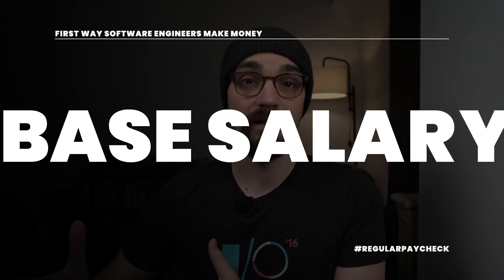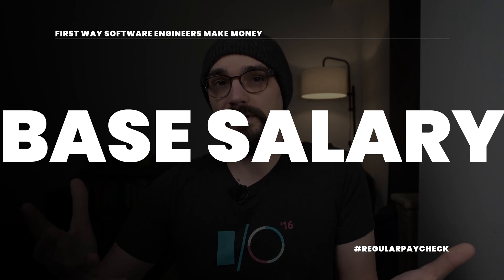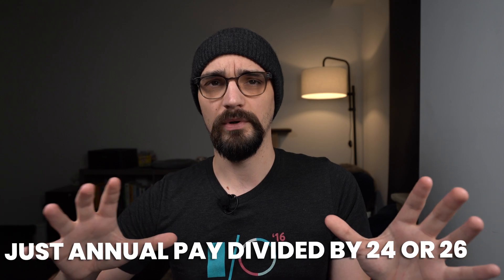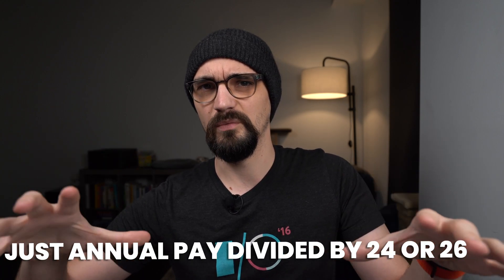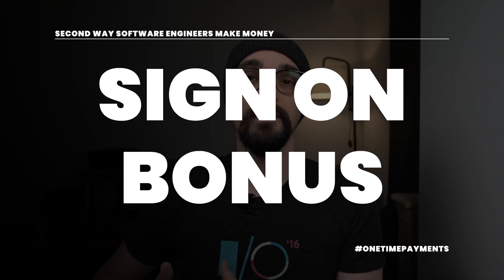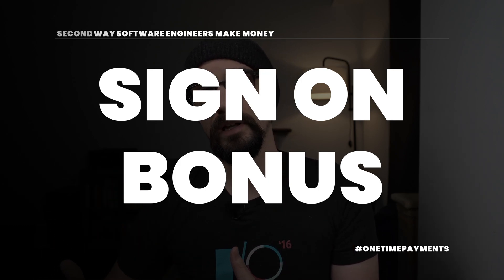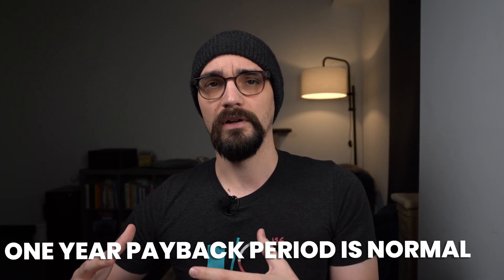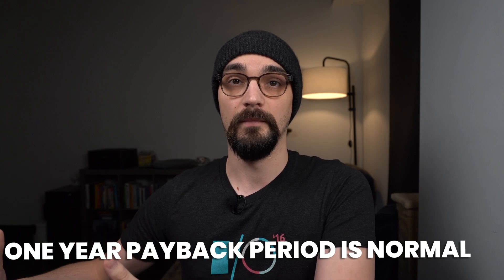How Software Engineer Salaries Work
So we've talked about how much money I've made in a year as a software engineer along with how my salary has changed over the years. In this video we're going to talk about the five most common ways that software engineers make money.

⏰ TIMESTAMPS ⏰
0:00 - Intro
0:52 - Base Salary
2:09 - Sign On Bonus
4:25 - Annual Bonus
7:09 - RSUs
11:42 - Stock Options